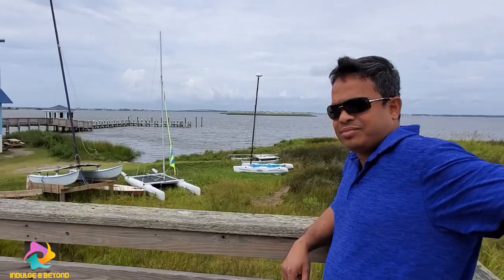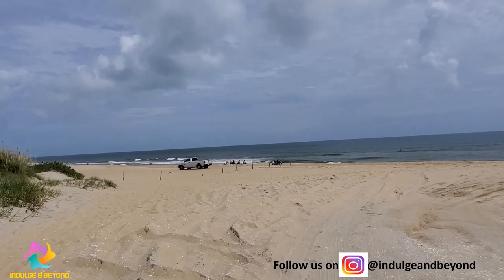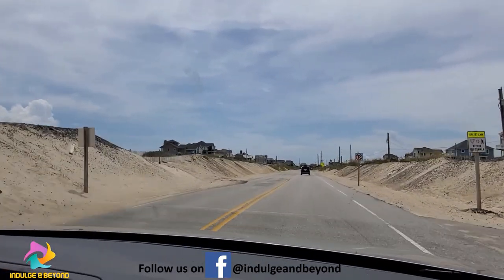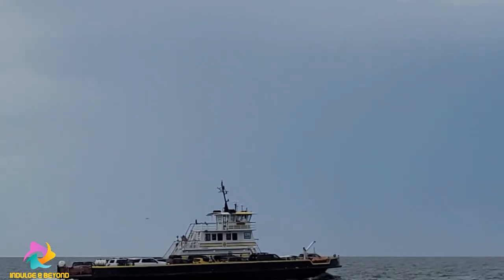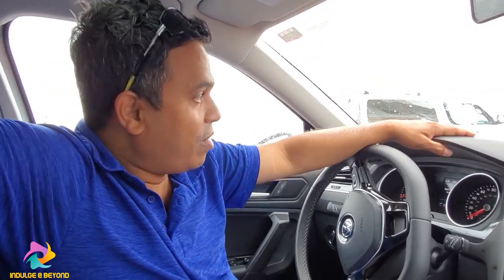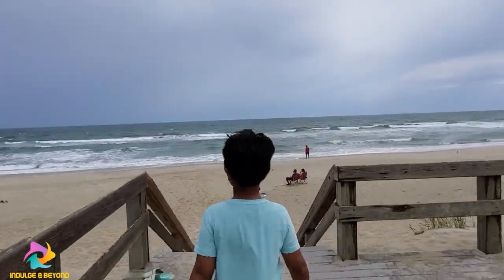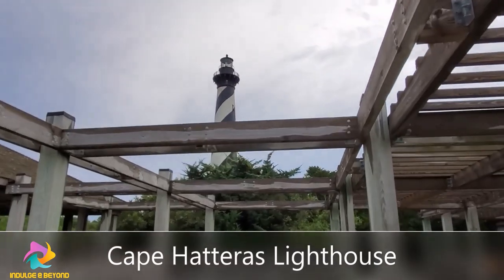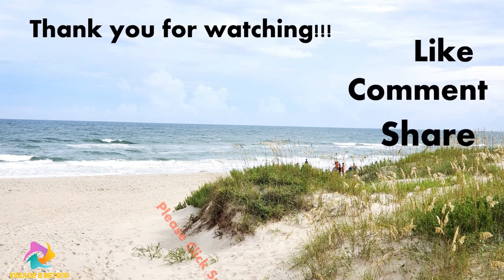Explore Cape Hatteras | Ferry to Ocracoke Island | Outer Banks NC | Oldest Lighthouse